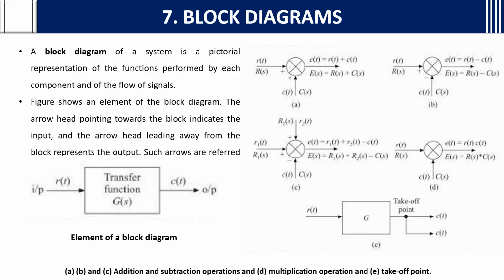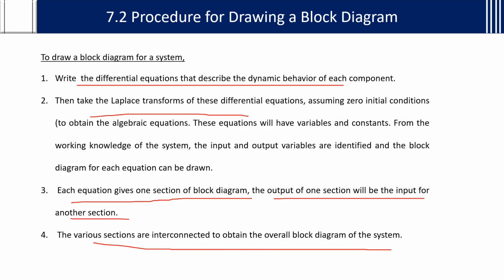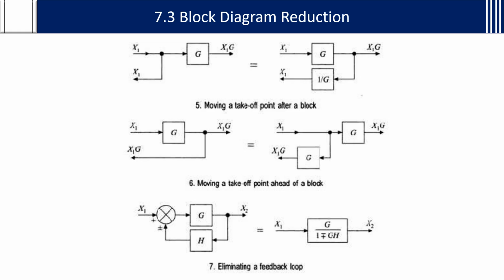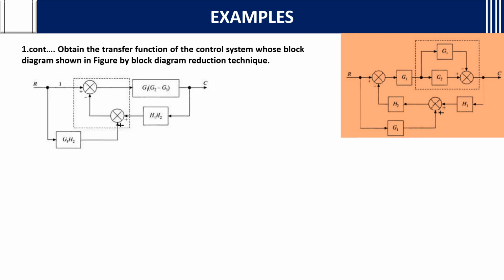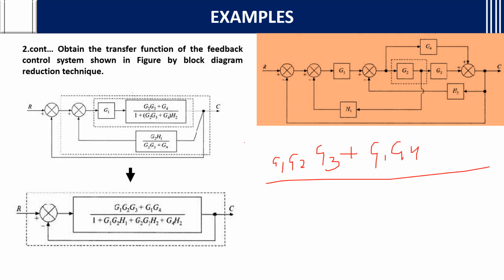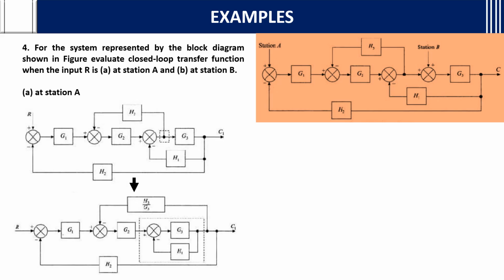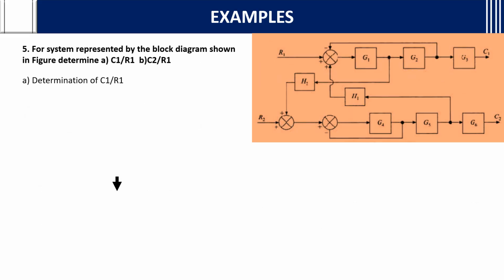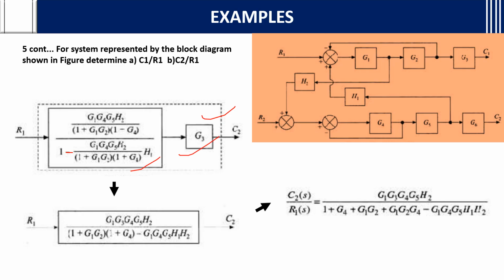PART 8_NETWORK ANALYSIS AND CONTROL SYSTEMS_MODULE 3_ BLOCK DIAGRAMS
This video comprises the NETWORK ANALYSIS AND CONTROL SYSTEMS_MODULE  3 topic- BLOCK DIAGRAMS
In this video, I covered the theory and problems of block diagrams.